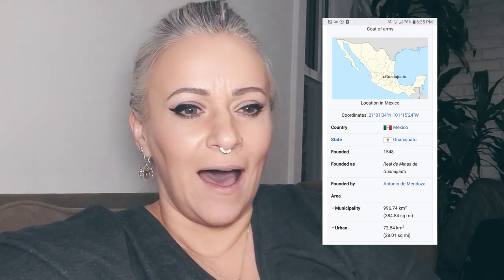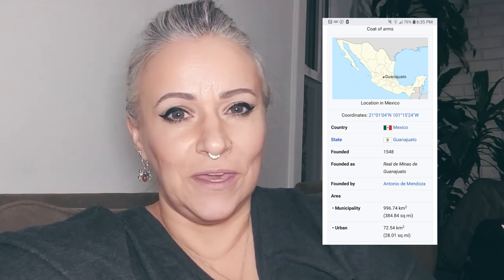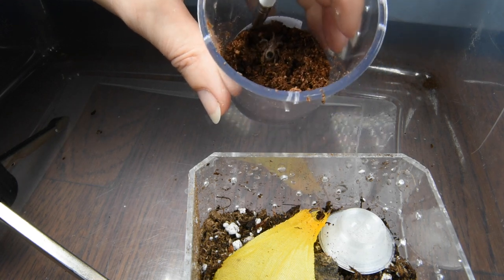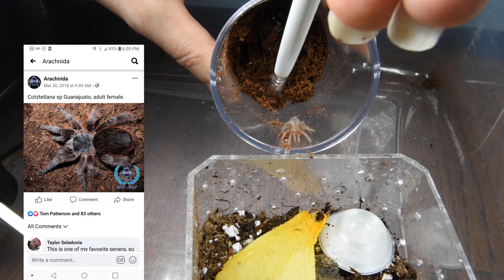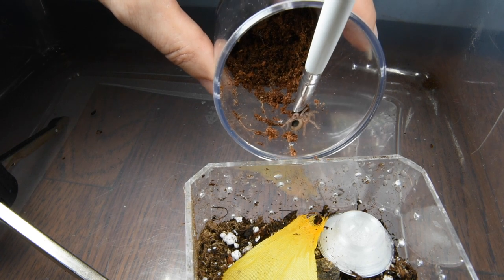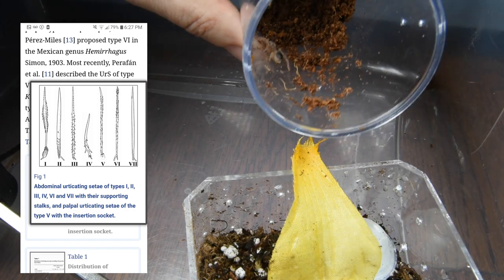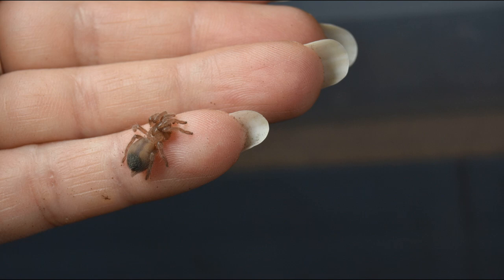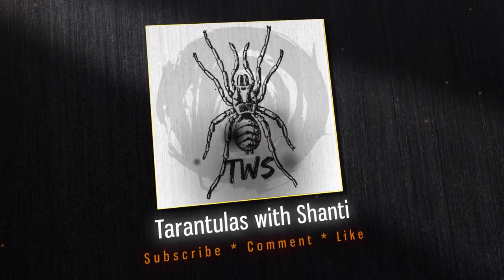Cotztetlana sp "guanajuato": A rarity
In this video I rehouse my tiny C. sp "guanajuato" sling while I talk about the city and region where they are found and share photos from websites that show their adult appearance.